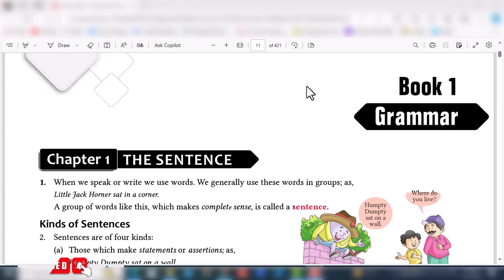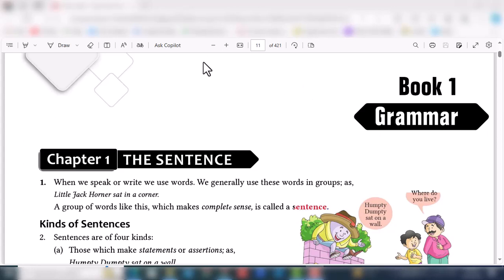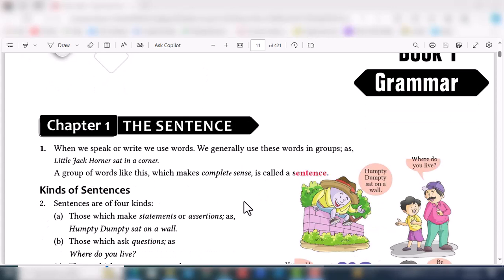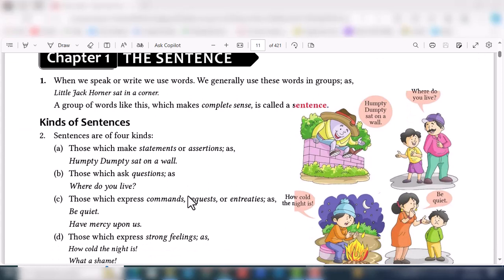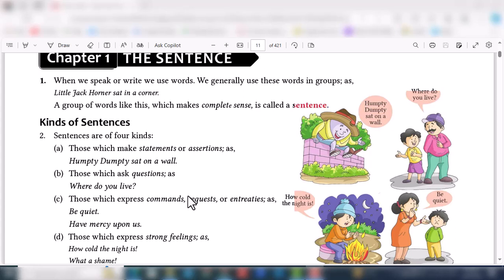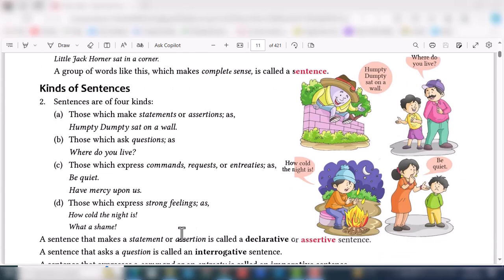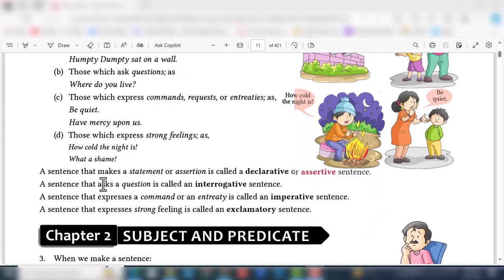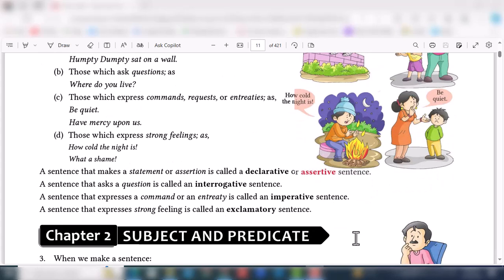Types of Sentences |Declarative, imperative, interrogative, and Exclamatory" Wrent and Martin chp#1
In this comprehensive English grammar video, we're diving deep into the world of sentences. Whether you're a beginner looking to understand the basics or an advanced learner striving for perfection, this video is designed to cater to all levels.
🔹 Different Kinds of Sentences:

Statement sentences: These tell something.
Question sentences: These ask something.
Command sentences: These tell someone to do something.
Exclamation sentences: These show strong feelings.
🔹 Asking Questions:

We'll show you how to ask questions in English. We'll give you tips to get better at making question sentences.

🔹 Practice to Get Better:

To improve, you need to practice. We'll give you lots of examples and activities to help you get better. By the end, you'll be really good at making sentences.

🔹 Using Sentences in Conversations:

You'll learn how to use what you've learned in real conversations. We'll talk about why sentence structure matters and how it helps you talk better.

By the end of this video, you'll know how to make good English sentences and feel confident using them in everyday talks.